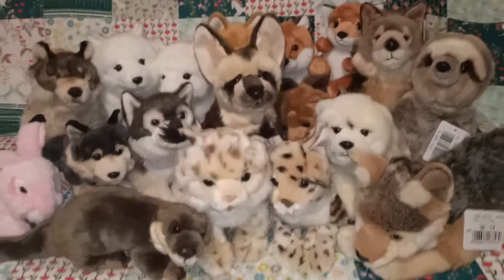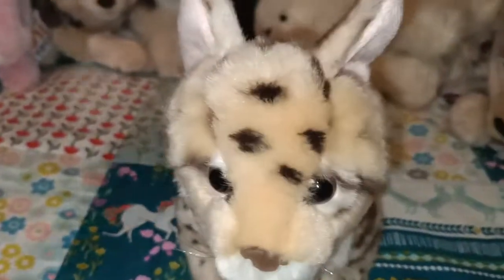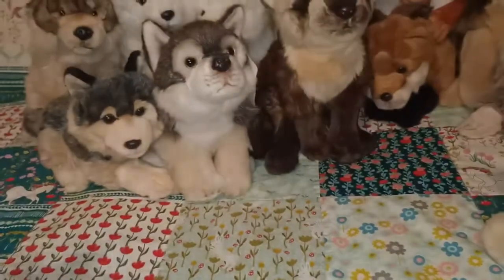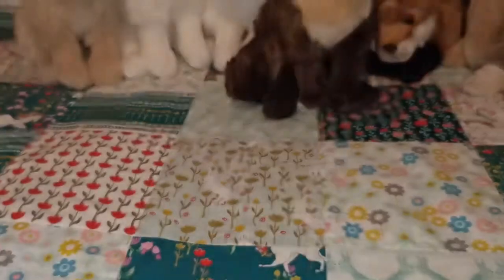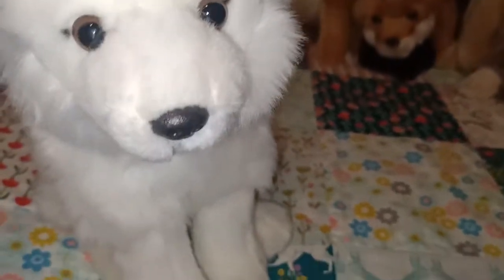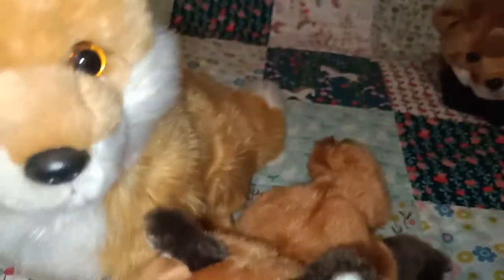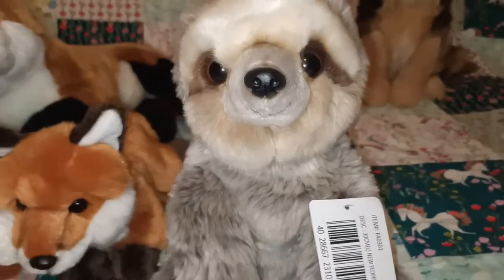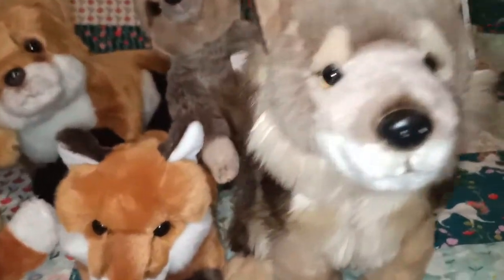Plush Collection: Uni-Toys Wild Animals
My name is Aimee (ColourmeAimz) and I am a plush collector. In this video you will see the following plush from my Uni-Toys Collection:

Arctic Fox
Arctic Fox ("Glacia")
Bat Eared Fox
Coyote
Fox (lying/large)
Fox (lying/small)
Fox (sitting)
Fox (Big Eyes)
Jackal
Lynx ("Lysandra")
Ocelot Cat ("Ophira")
Otter
Polar Bear ("Snowbelle")
Rabbit (pink)
Sloth
Wolf (9.5")
Wolf (lying - "Kinnari")
Wolf (10.5")

@colourmeaimz (main account)
@mydouglascuddletoys (Douglas plush only)
@allaboutanimalkindness (Plant-Based account)